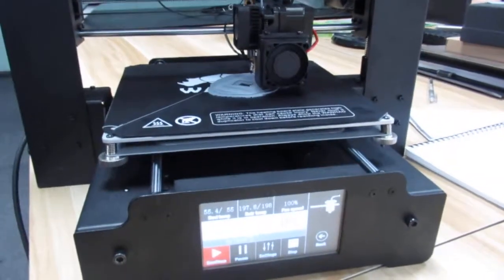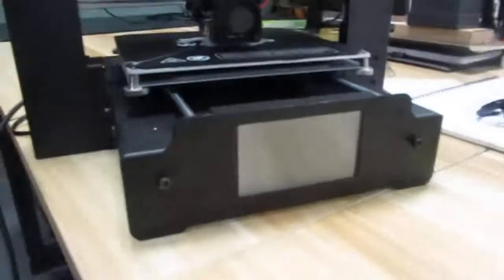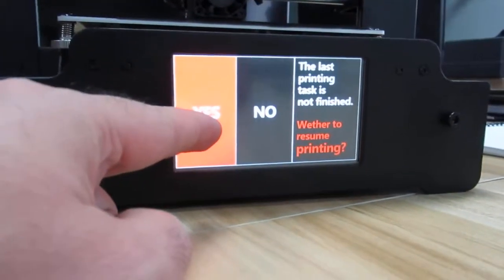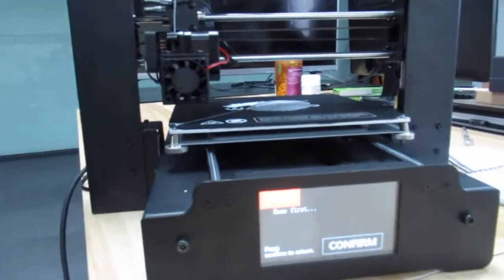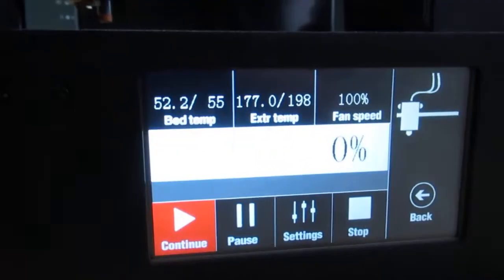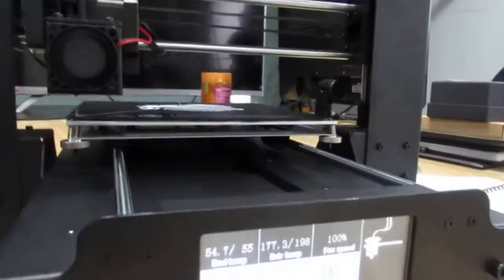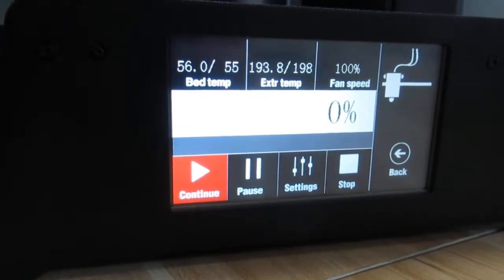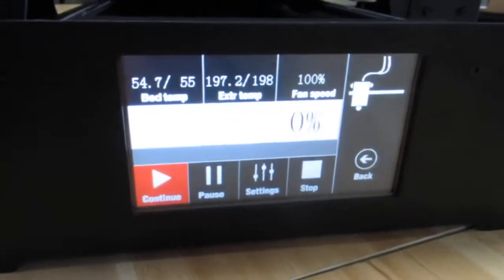i3 plus mark 2 printing resume test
i3 plus mark 2 is equipped to printing resume feature